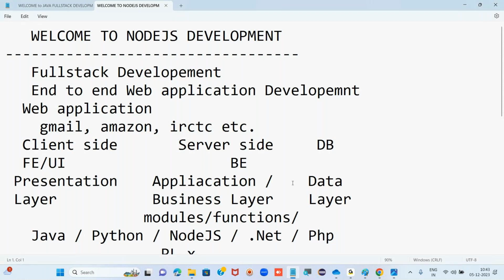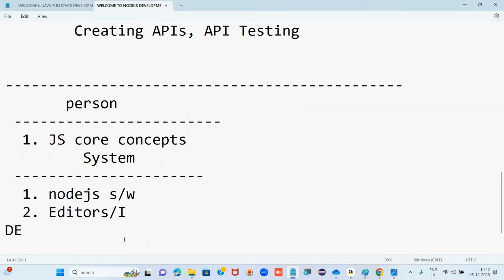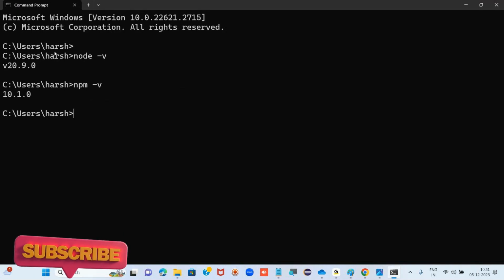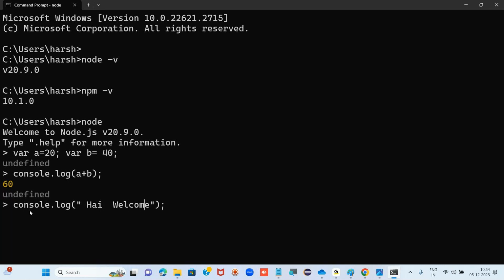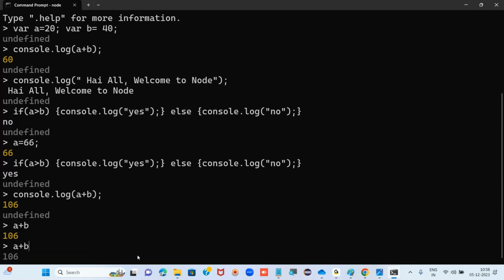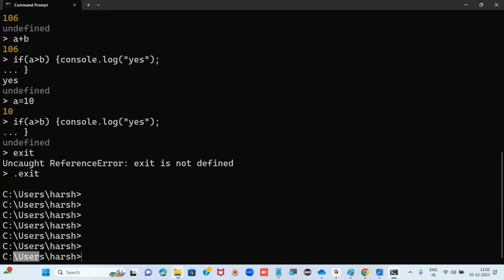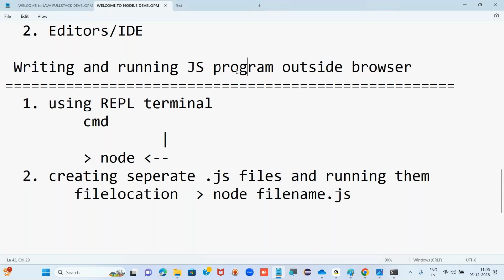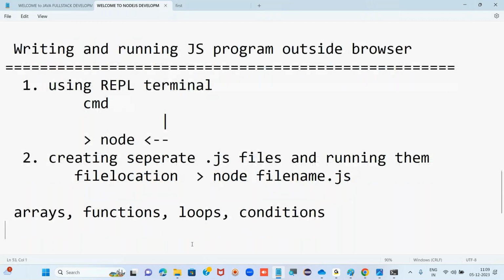Node js Development Demo 02 | what is node js | how to run javascript with node | Harsha Trainings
🚀 Welcome to Harsha Trainings' Node.js Development Demo 02! 🚀 In this engaging session, we're delving into the world of Node.js, demystifying its core concepts, and exploring how to run JavaScript using Node.js. Whether you're a budding developer or curious about server-side JavaScript, Demo 02 is your gateway to unlocking the potential of Node.js.

Key Highlights of Demo 02:
💡 Comprehensive explanation of what Node.js is and its significance in modern web development.
🌐 Understanding the role of Node.js in executing JavaScript on the server-side.
🔧 Step-by-step guide on running JavaScript code with Node.js, unlocking its dynamic capabilities.
🚀 Practical examples showcasing the versatility and power of Node.js in real-world scenarios.
🎓 Your chance to learn from experienced instructors at Harsha Trainings and expand your Node.js expertise!

Ready to dive into the dynamic world of Node.js? Join us in Demo 02!

Subscribe to our channel for more updates on Node.js Development, hit the notification bell to stay informed about our latest uploads, and don't forget to like, share, and leave your comments below. We're excited to be part of your Node.js learning journey!

Pega
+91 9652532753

Devops
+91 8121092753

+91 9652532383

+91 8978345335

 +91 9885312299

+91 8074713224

Regards,
Harsha Trainings,
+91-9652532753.